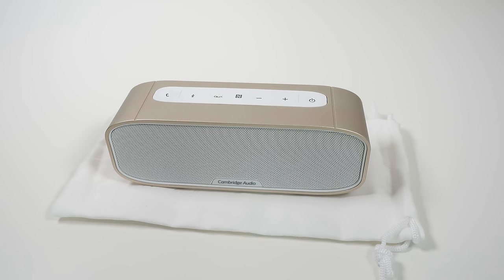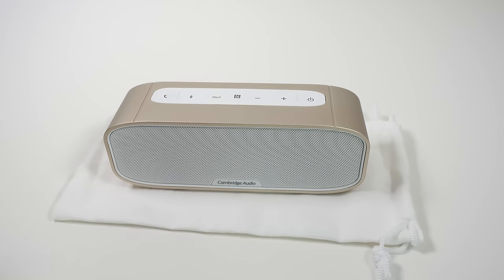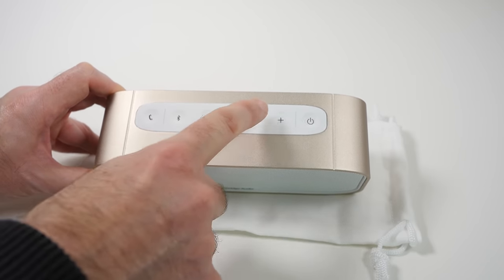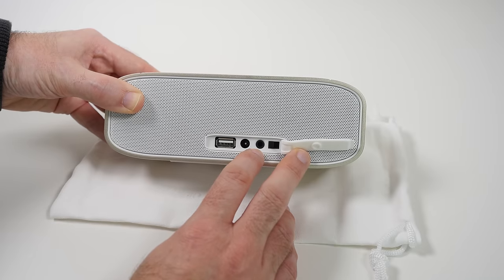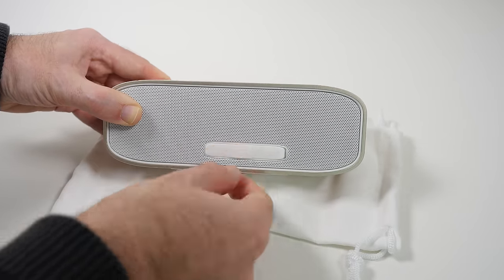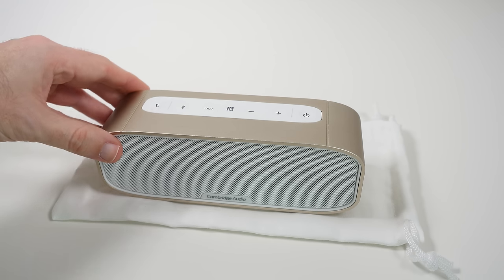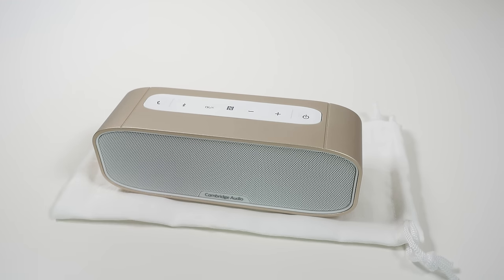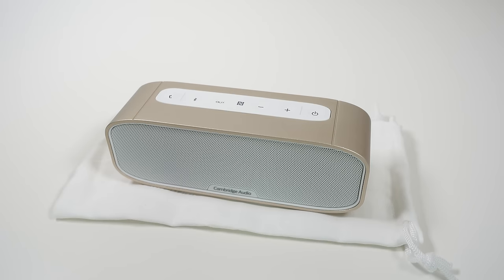Cambridge Audio G2 Bluetooth Speaker Review